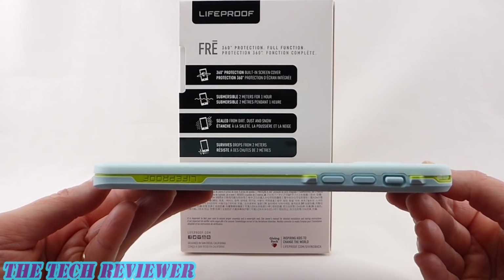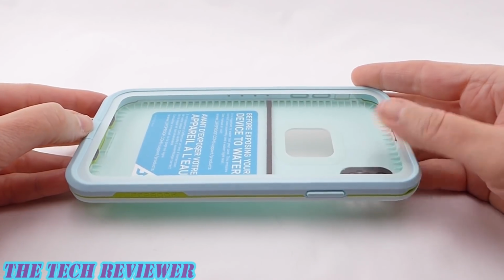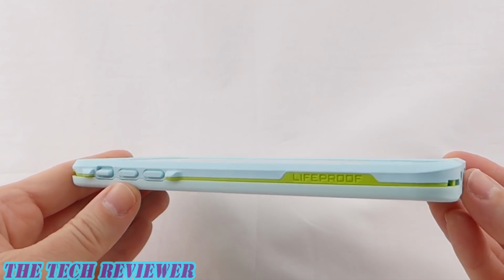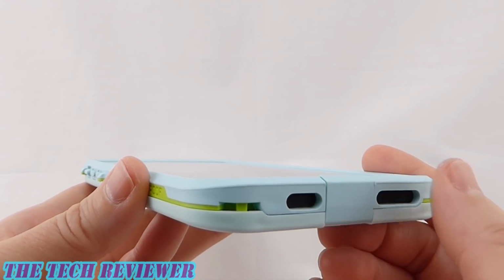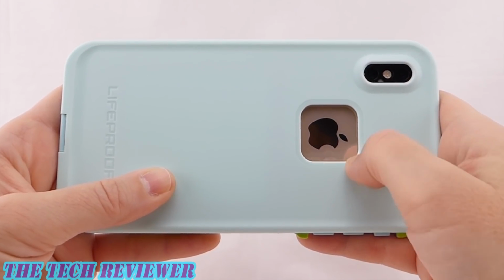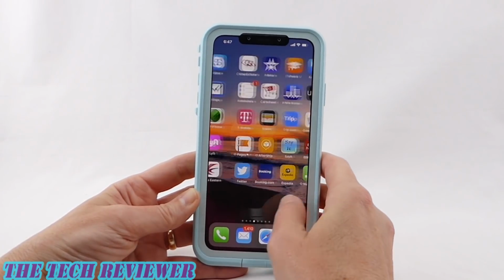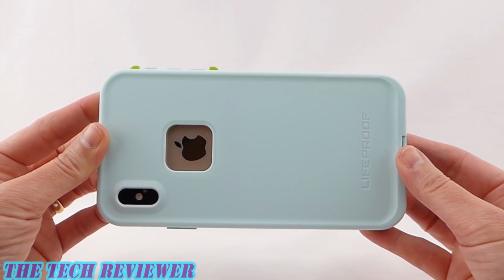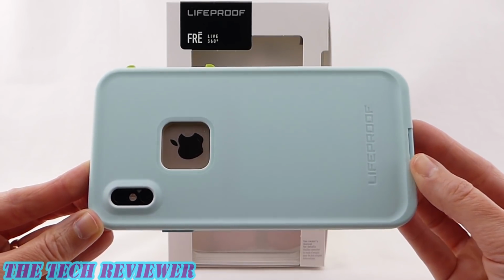LifeProof FRE for iPhone Xs Max: Waterproof, Drop Proof, All-Around Protection!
Want to make sure your expensive new iPhone Xs Max stays protected under challenging circumstances? The waterproof, dropproof, dirtproof and snowproof LifeProof FRE offers solid all around protection for your iPhone, and has a pleasant grip in the hand. It does add some size to your iPhone, but the protection it offers may definitely be worth it!

Pros:
* Provides 2 meters of waterproof protection for up to one hour.

* Provides 2 meters of drop protection.

* Has port protection, being a waterproof case.

* Lightning port opening is well sized and should fit many third party lightning cables.

* Supports wireless charging.

* Features a clear plastic covered window on the back of the case to show off your Apple logo

* Buttons are relatively easy to press, and mute switch toggle works very well.

* Case has a low to medium grip that feels nicely secure in the hand.

* Plenty of lip to protect your screen.

* Audio quality is quite decent. Nothing to complain about.

* Ridge around the back of the case will keep the rest of the back of the case suspended above flat surfaces when the phone is placed on its back, thus protecting it from dirt and scratches.

*Matte plastic on the back of the case is fingerprint and scratch resistant.

Cons:
* Screen protector shows fingerprints relatively easily and doesn’t have as good screen clarity as a glass screen protector.

* LifeProof no longer includes a plastic key removal tool in their packaging, so you need to use a coin.

The LifeProof FRE has an MSRP of $89.99 and is available directly from LifeProof as well as from many other retailers. It comes in a total of 5 colors—the greenish blue one shown in this review is called Tiki. Many thanks to the kind folks at LifeProof for sending me out this sample to review: